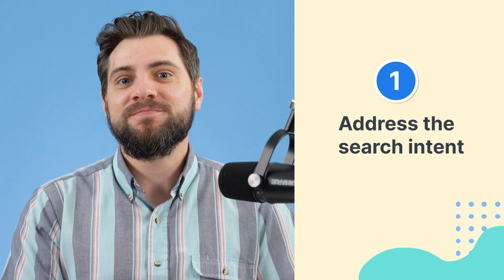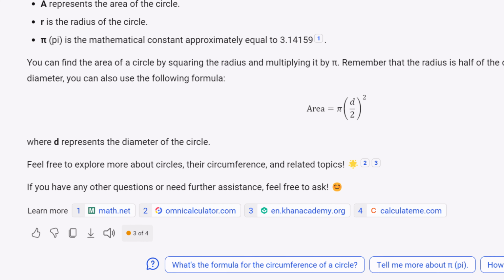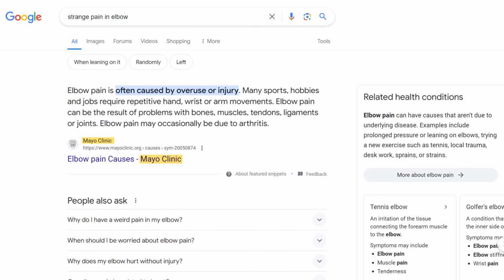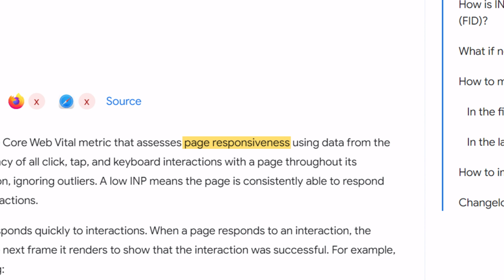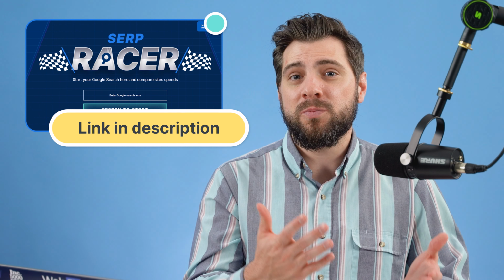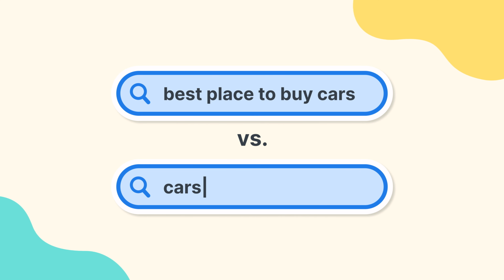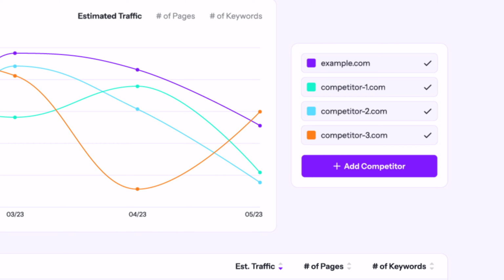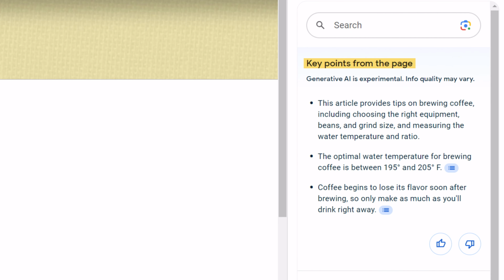RANK #1 in Search Engines With These 5 DIY SEO Techniques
In this video, we're shaking up the traditional approach to SEO and diving into a new era of search engine optimization. In 2024, SEO is all about creating a stellar user experience — and we're here to guide you through 5 game-changing DIY SEO techniques that will supercharge your website's visibility and organic traffic.

SEO, or search engine optimization, is the practice of enhancing the quantity and quality of traffic to a website through organic search engine results. By optimizing various elements of a website, such as content, keywords, and backlinks, SEO aims to improve a site's visibility and ranking on search engine result pages. The ultimate goal of SEO is to attract relevant traffic from search engines like Google and Bing, aligning with search engine algorithms and search intent to increase a website's chances of being discovered by those searching for relevant information, products, or services.

As search engines evolve, so must our SEO strategies. Google's algorithms are smarter than ever. The ways people search have changed, too. To help you navigate this dynamic landscape, Trevin shares the techniques we've used to adapt and succeed in today's search environment. Get ready to apply these strategies to your own website and watch your business grow.

Want to compare page speeds of the top search results? Give our SERP Racer tool a try!

For a quick SEO check-up, use our SEO checker tool.

If you're looking for a handy dandy SEO research tool, check out SEO.com. The URL is in the name.